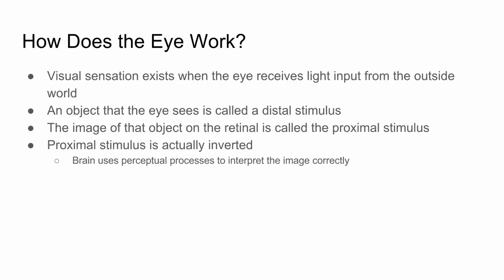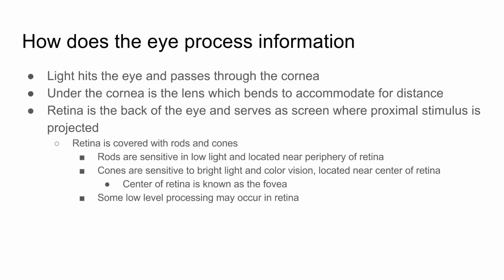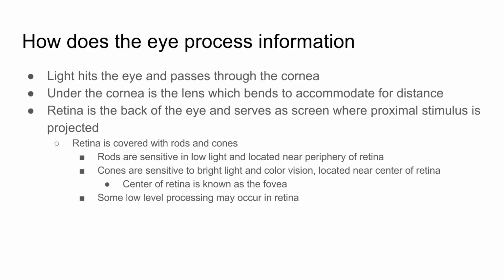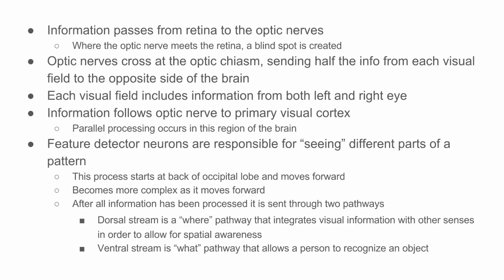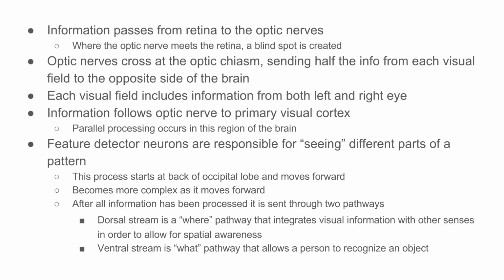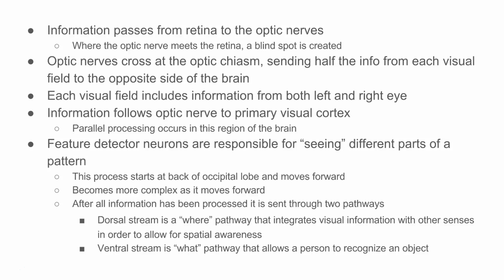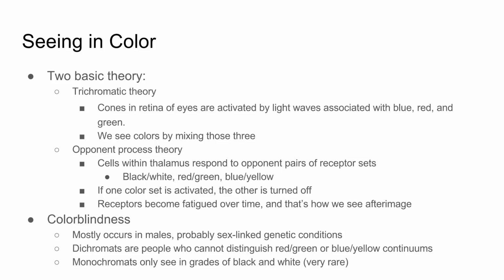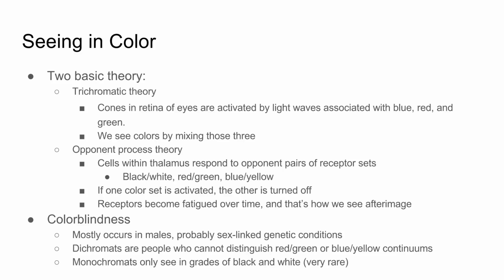The Visual System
A quick look at the visual system including the basics of the eye. Designed for an AP Psychology Class